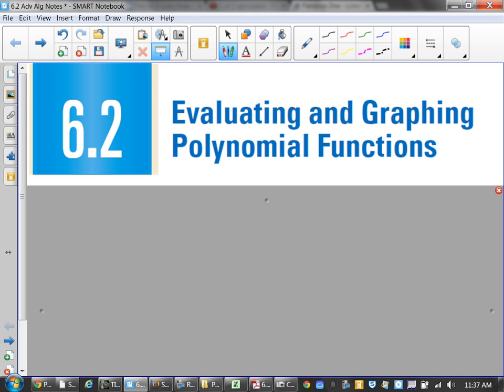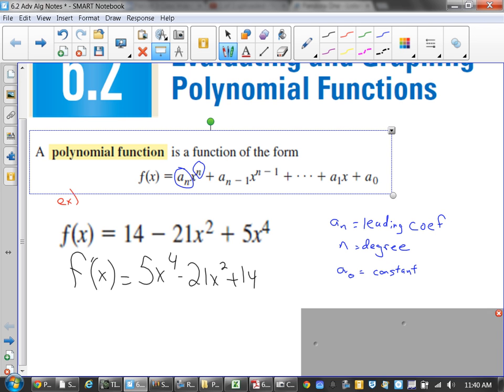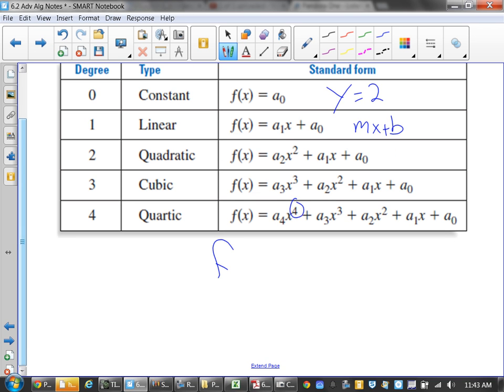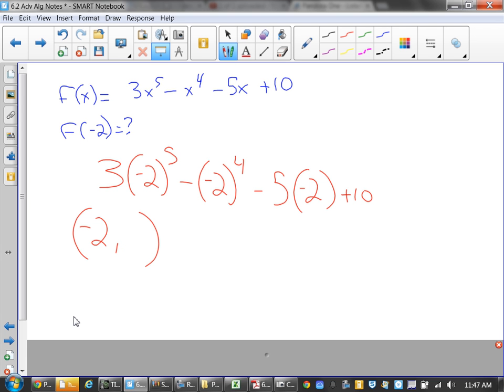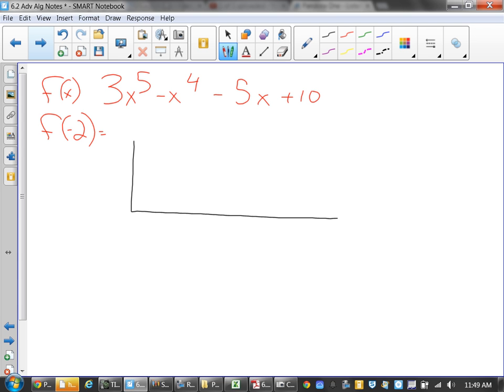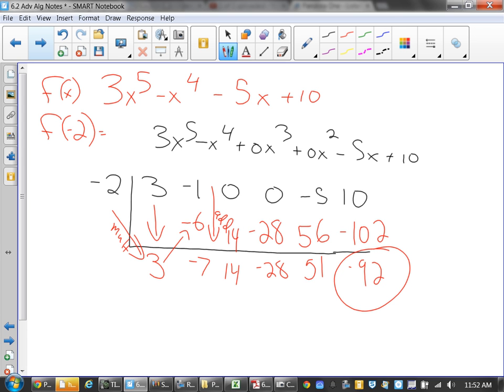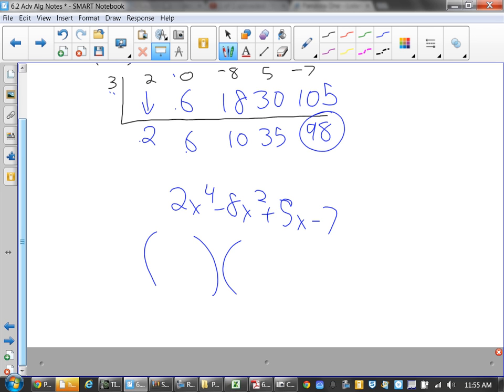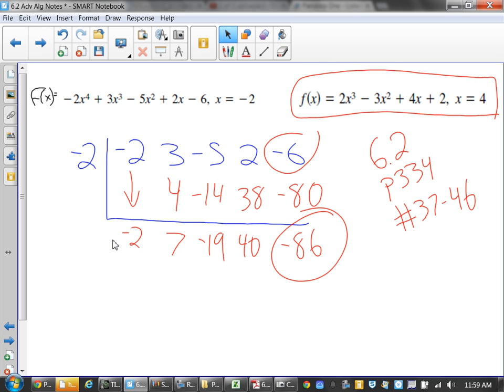October21 6 2 Notes p6 7